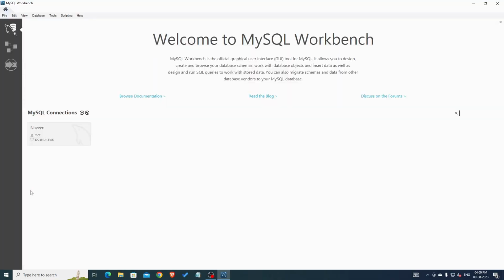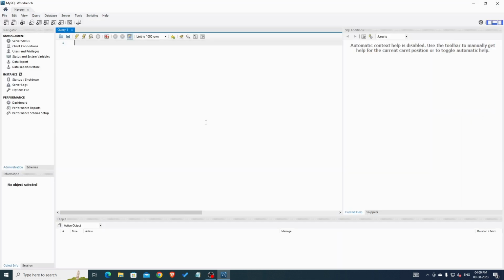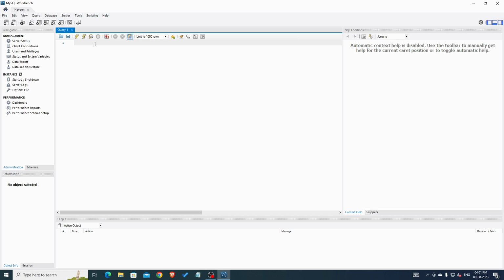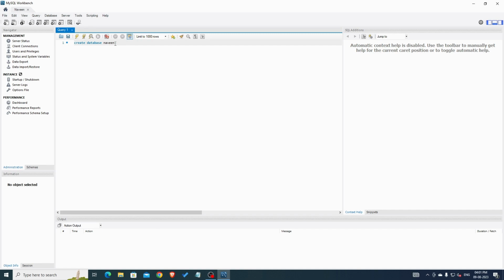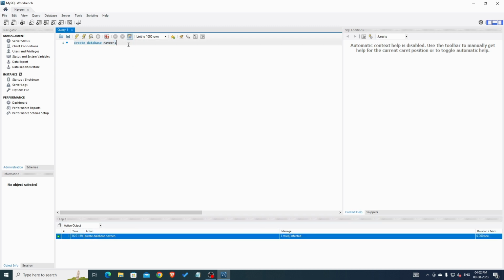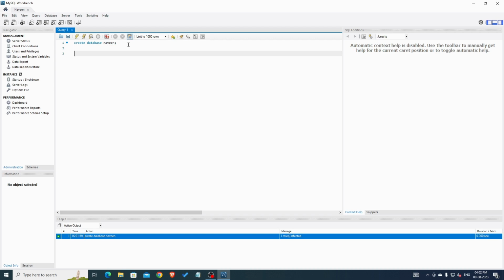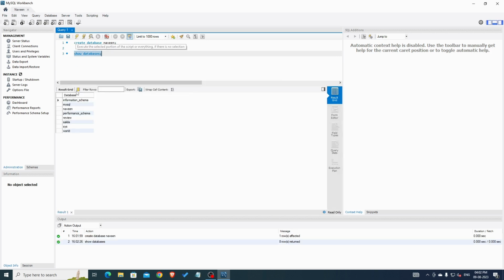MYSQL BASIC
🔍 Mastering MySQL Database: Complete Guide for Beginners and Beyond! 🔍

Welcome to our Code_Speaks YouTube tutorial on MySQL Database Management! Whether you're just starting out or looking to enhance your database skills, this in-depth guide will take you from novice to MySQL maestro.